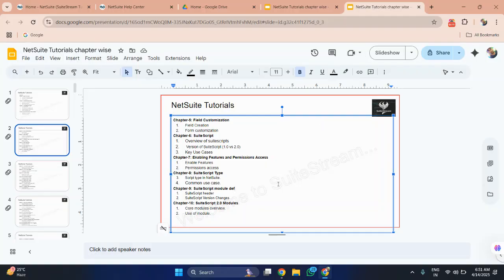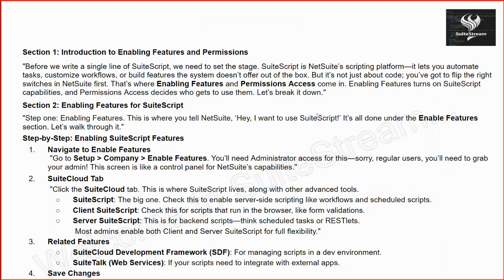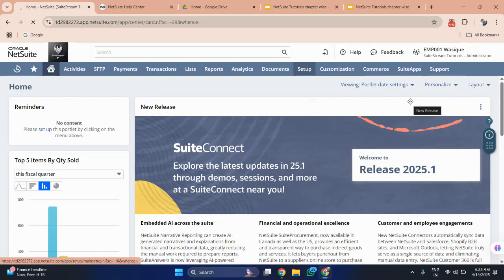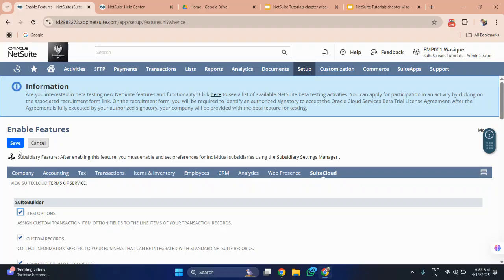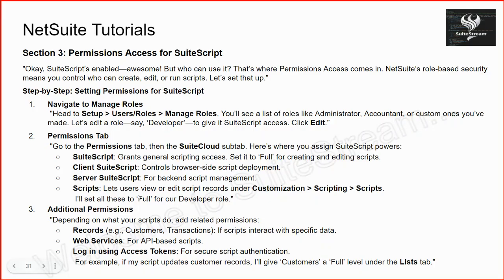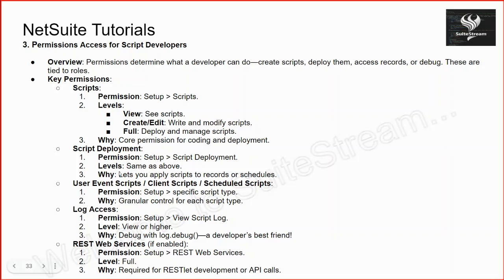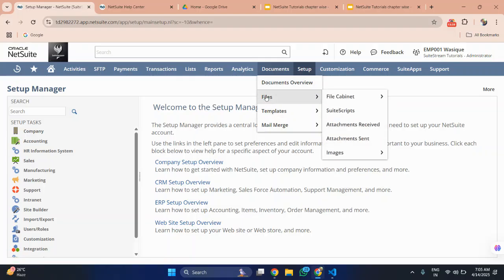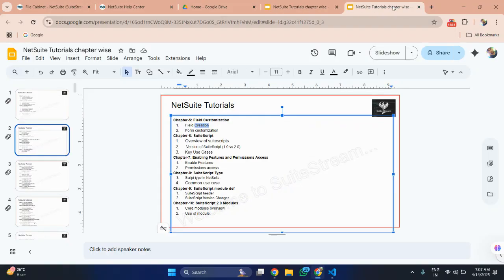NETSUITE- Enable features Before writing any code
🎬 NetSuite SuiteScript Setup: Enabling Features to Start Scripting
Welcome back to the NetSuite Developer Series!
In this video, we’ll walk through the essential features you need to enable in NetSuite before writing or running any SuiteScript. Whether you’re setting up a developer account or preparing a sandbox environment, this guide will help you get everything ready for scripting smoothly.
💡 What You’ll Learn:

How to enable SuiteScript and SuiteCloud features in NetSuite
Setting up Script and Script Deployment records
Understanding Client SuiteScript, Server SuiteScript, and Script Execution Logs
Enabling SuiteAnalytics, Custom Records, and SuiteBuilder (optional but useful features)
Tips for configuring a Developer-Friendly Environment
🧑‍💻 Who This Video Is For:
New NetSuite Developers
Functional Consultants exploring technical setup
Anyone preparing their environment for SuiteScript development

 🔔 to continue learning SuiteScript step by step in this full developer series.